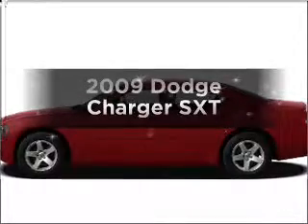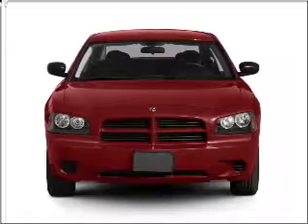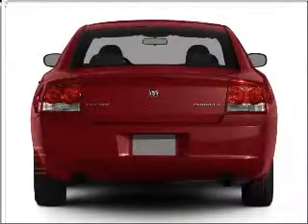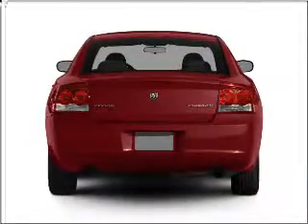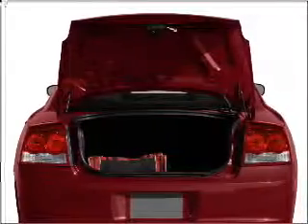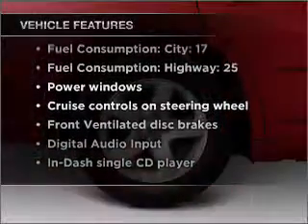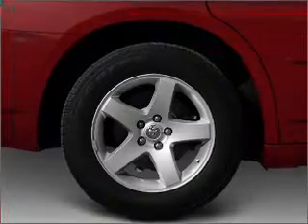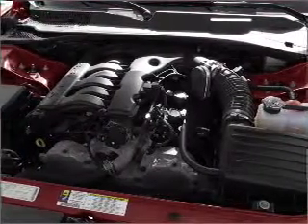2009 Dodge Charger - MESQUITE TX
Year: 2009
Make: Dodge
Model: Charger
Trim: SXT
Engine: 3.5 liter 6 cylinder 24 valve
Transmission: 4-Speed Automatic
Color: Black
Mileage: 30132
Address:
5031 N. GALLOWAY